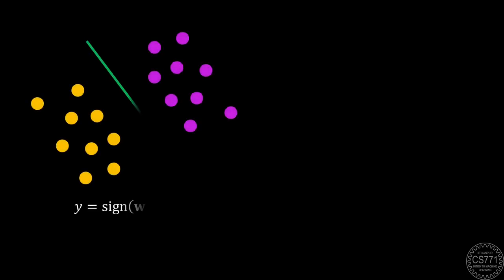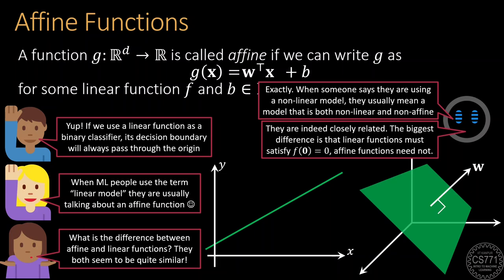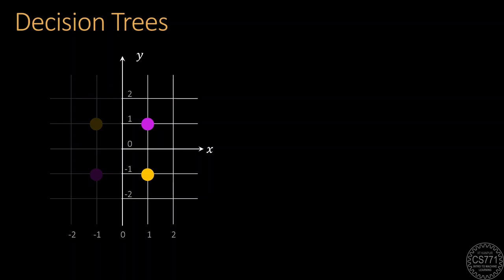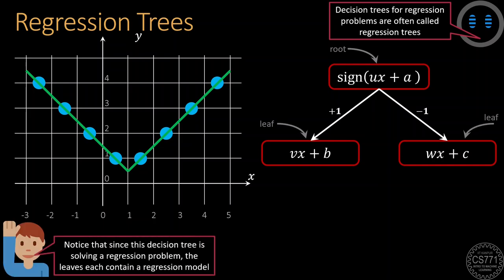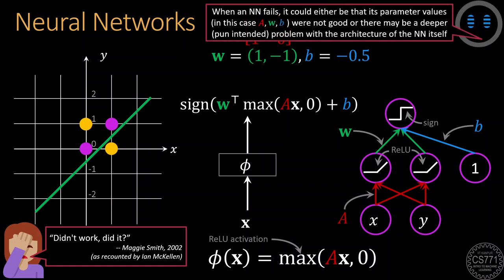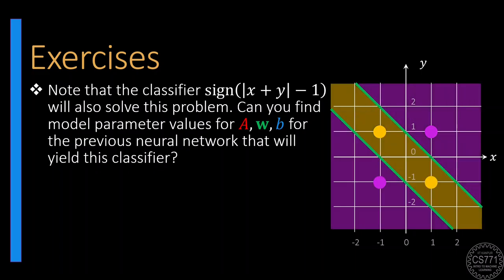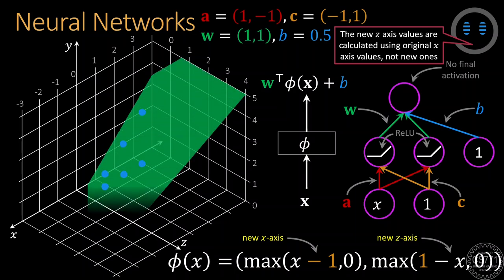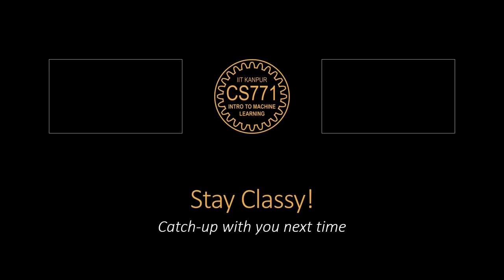Non-linearity - the key to the most powerful ML models | Introduction to Machine Learning | CS771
A quick look into the simple but highly effective tricks employed within machine learning to learn non-linear models.

TIMESTAMPS
00:52 - Linear and affine functions and maps
02:11 - Exercise
06:41 - The doorways to non-linearity
05:53 - Exercise
08:00 - Decision trees
11:40 - Regression trees
12:52 - Neural networks for classification
19:01 - Exercise
19:30 - Neural networks for regression
24:26 - Non-linearity is essential
26:17 - Exercise
27:32 - Summary

CONTENT
Original slides, code and notes available on GitHub